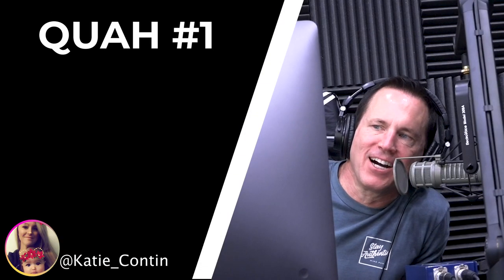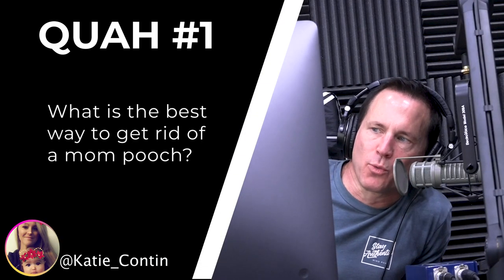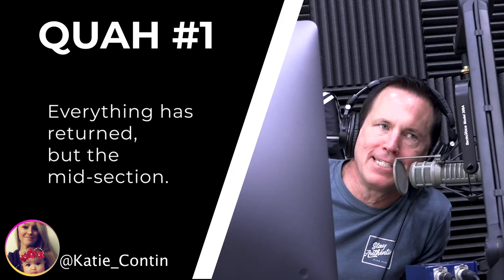How to Get Rid of a Lower Belly Pooch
In this QUAH Sal, Adam, & Justin answer the question “What is the best way to get rid of a mom pooch? Everything has returned, but the mid-section”

Fit Mom Bundle | MAPS Fitness Products - Mind Pump Media